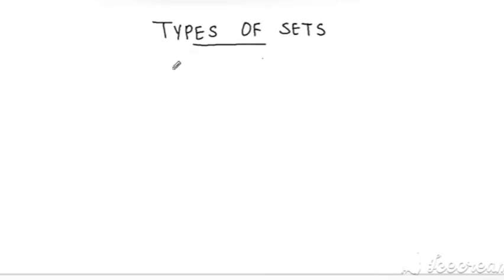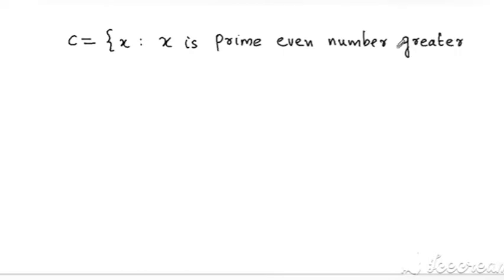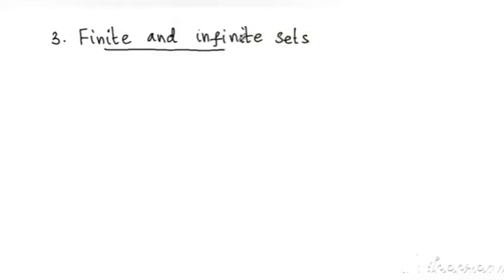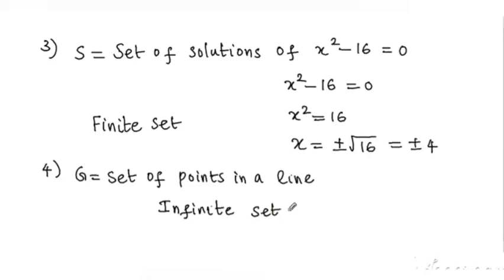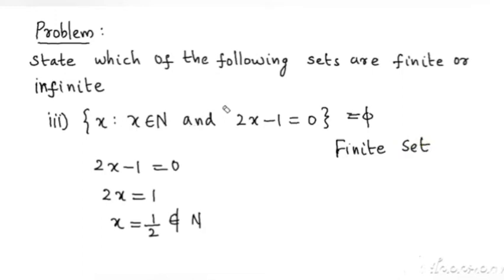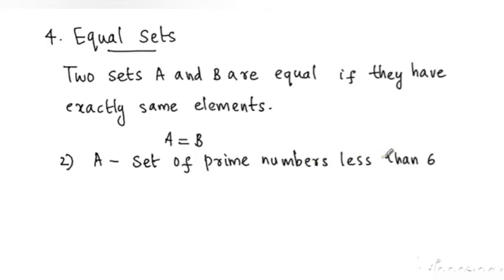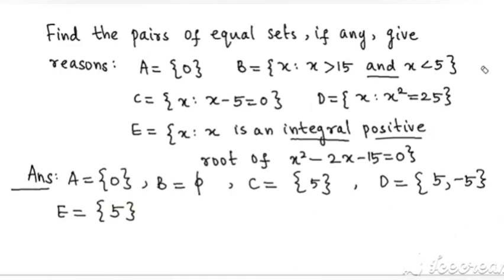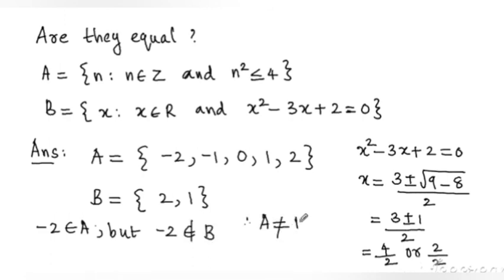Plus One | Chapter 1 : Sets (Part 2)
The different types of sets such as empty set, singleton set, finite set, infinite set, equal sets and few related problems are discussed in this video.

Mention your doubts and suggestions in the comment section.